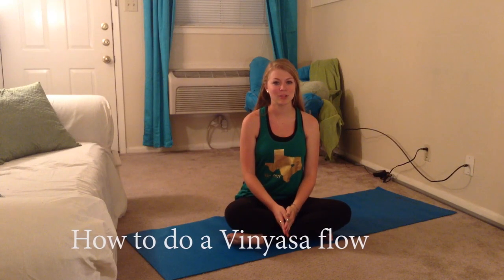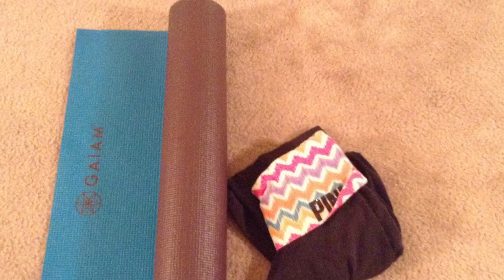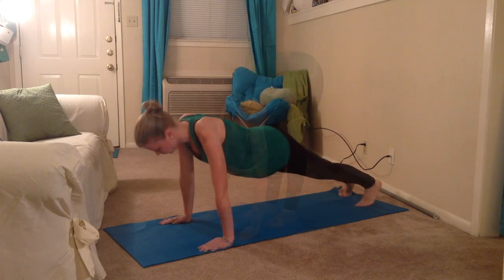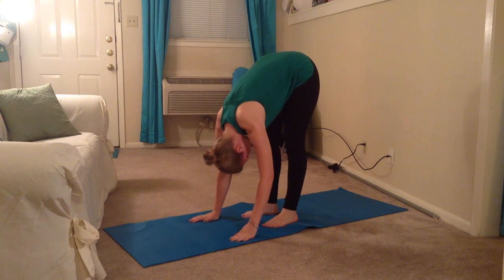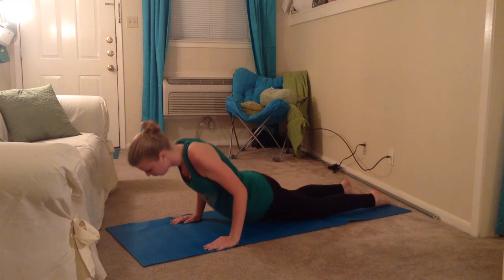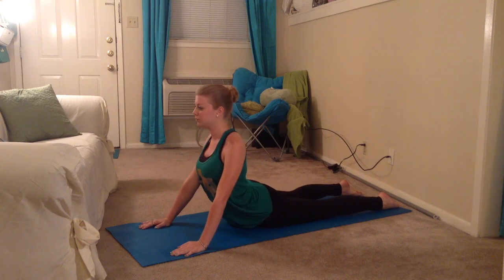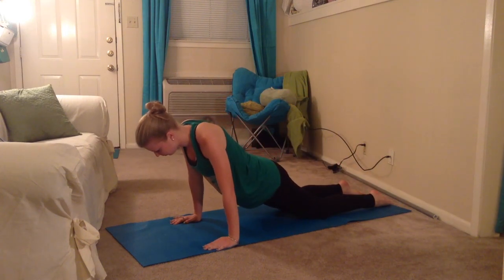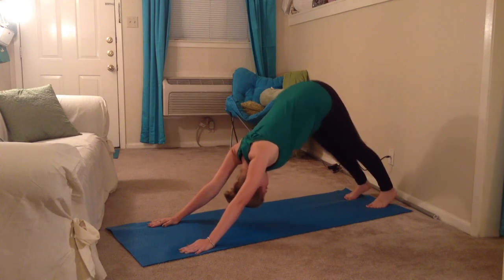Maleesa Johnson: How to do a Vinyasa Flow_JOU4340-Fall2015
Produced on assignment by Round Rock, Texas, junior Maleesa Johnson for JOU4340: Writing & Editing for New Media at Baylor University utilizing Adobe Premier Pro CC.